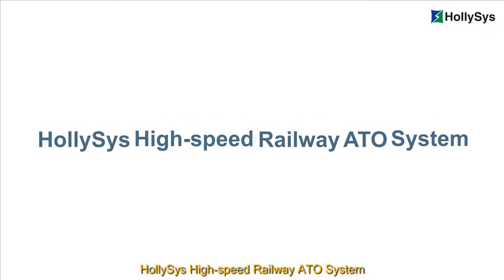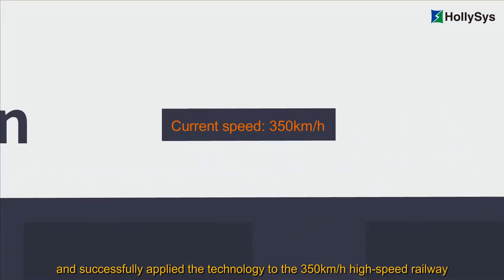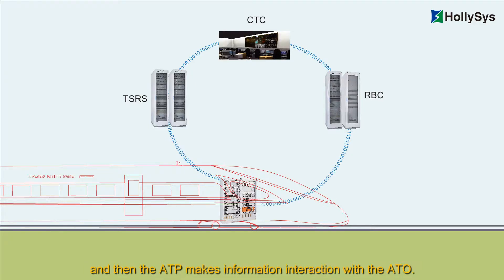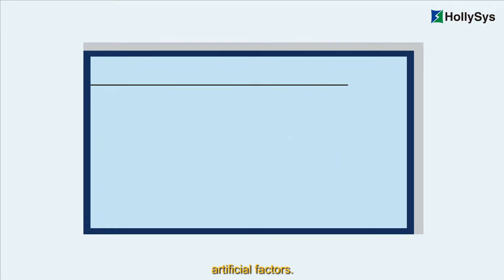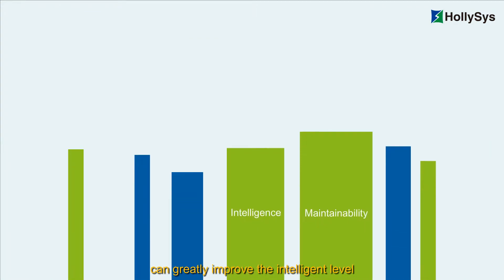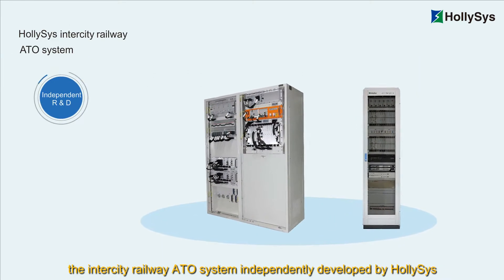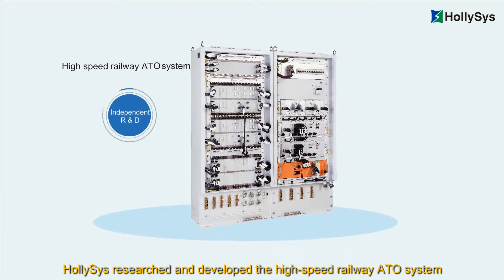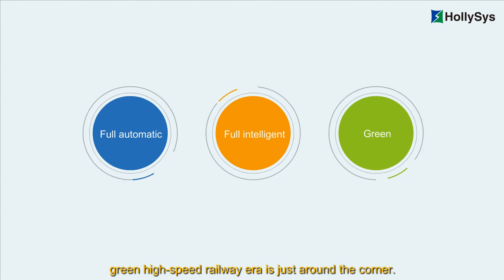On-board The High-Speed Railway - Automotive Train Operation (ATO) System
Learn how HollySys independently-developed High-Speed Railway ATO system not only improved transport efficiency and reduce driver's labor intensity,  but also ensure the safety of passengers on board the 350km/h Datong-Xi'an railway in China.